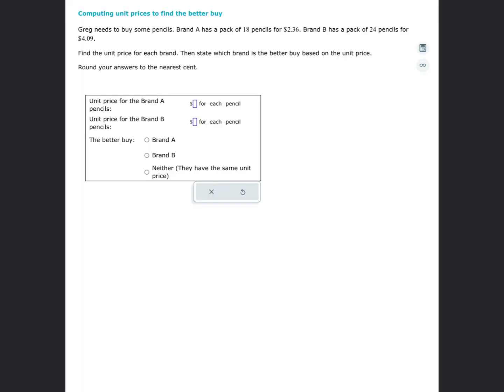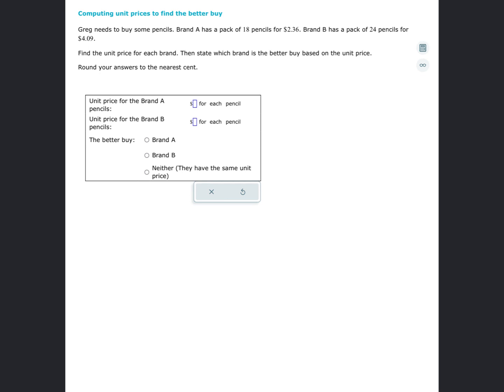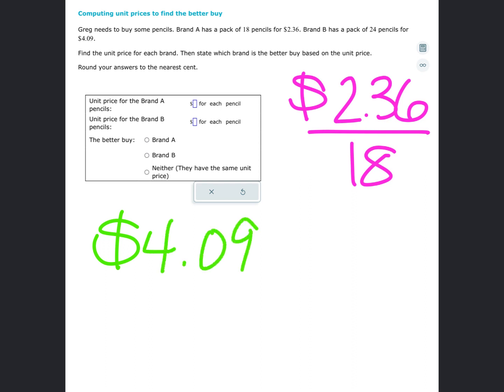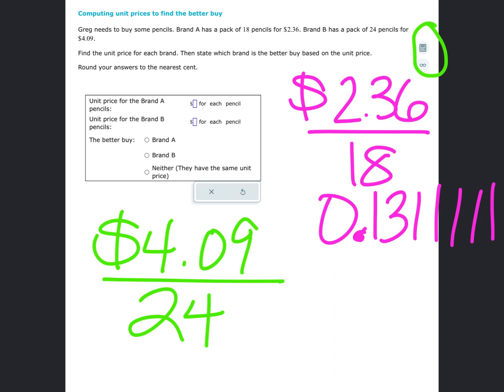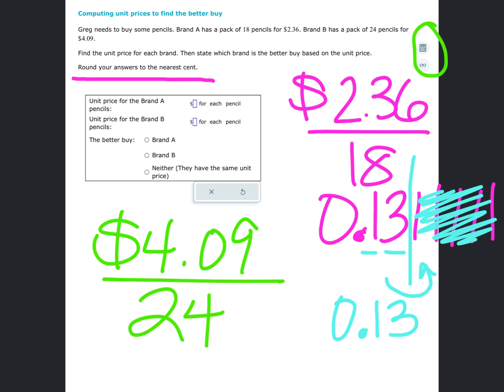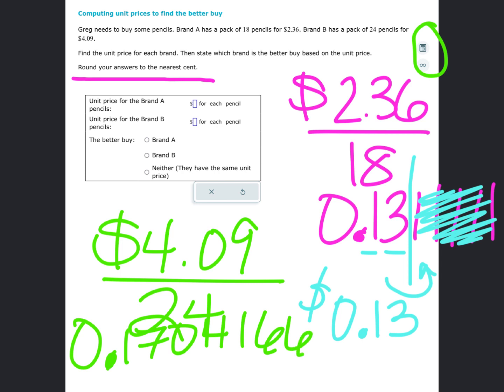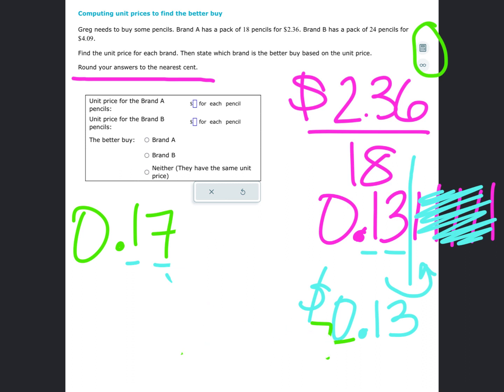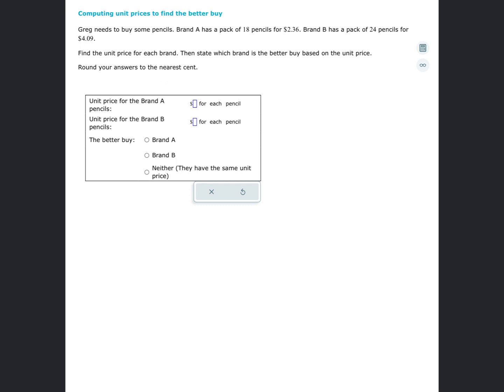PRACTICE Unit Rate